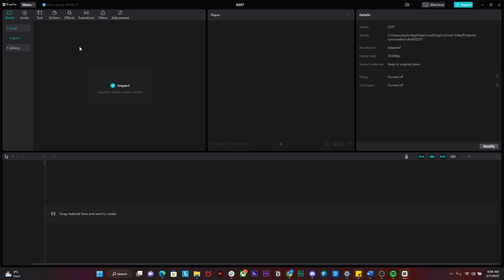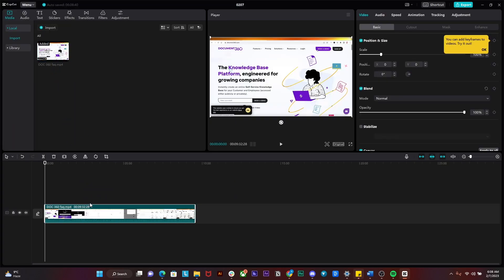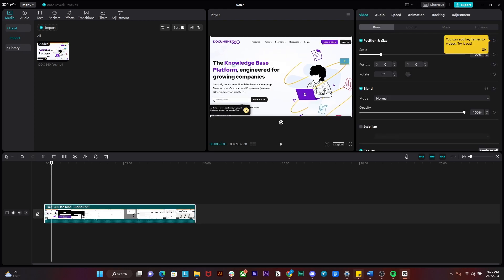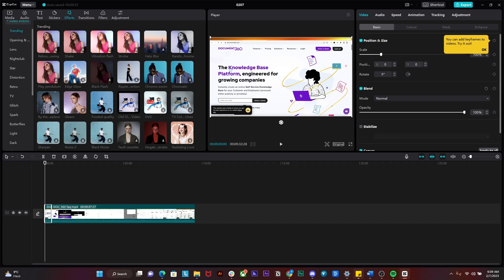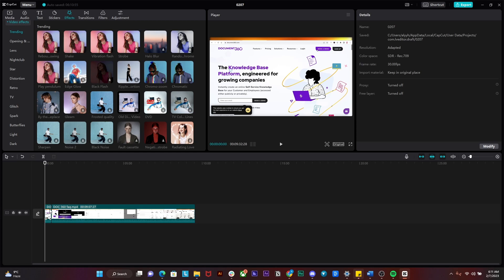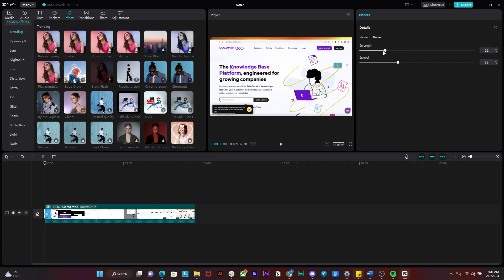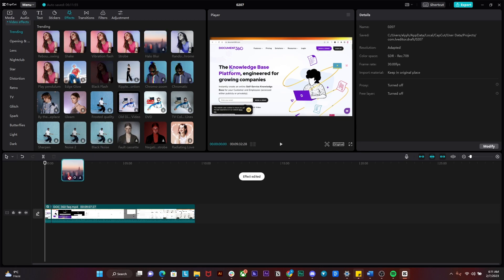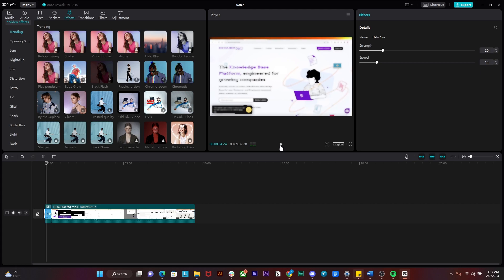AGRESSIVE Blur Shake Effect in Capcut PC 2023 (Step By Step)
Blur Shake Effect in Capcut PC 2023 (Step By Step)

Learn how to create a stunning blur shake effect in Capcut PC 2023 with this step-by-step tutorial!
In just 2 mins, you'll be able to add a professional touch to your videos with this simple and easy-to-follow guide.
From adjusting the speed of the shake to adding motion blur, you'll be able to create amazing effects with Capcut PC 2023. Watch now and start creating amazing videos!